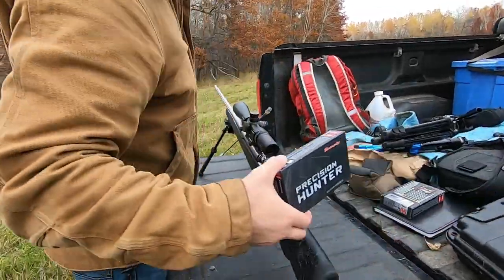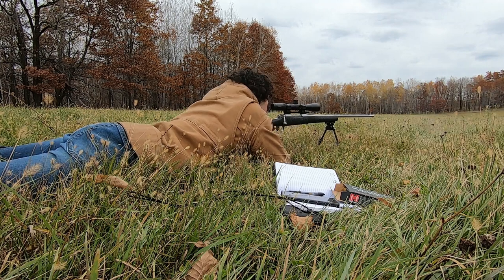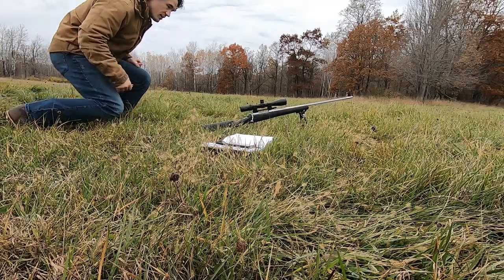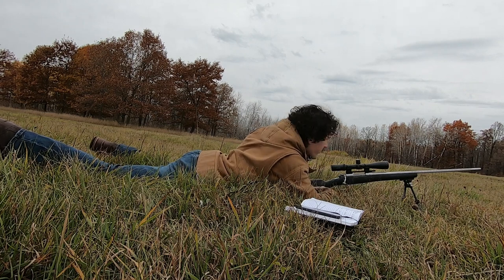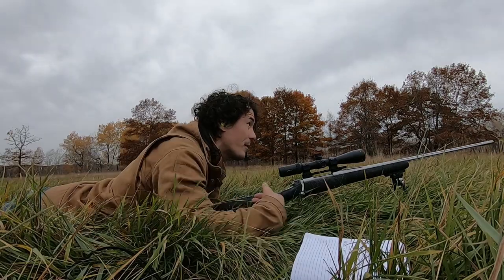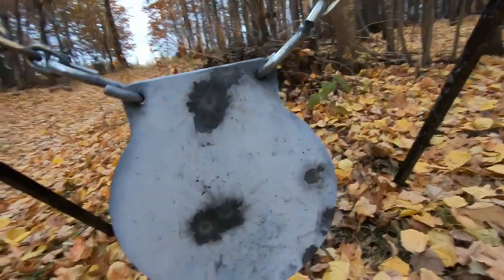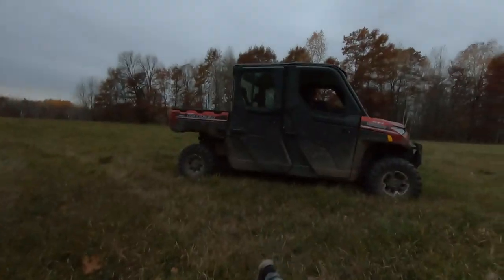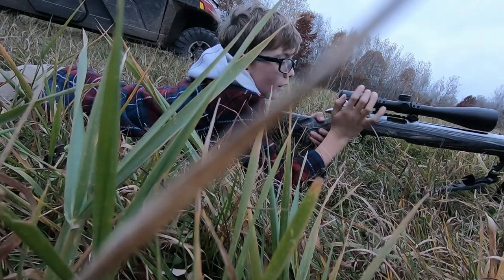Winchester Model 70 extreme weather SS 300 win mag, Shooting 200 yd up to 400 yd, 10" Gong, Hornady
Taking my 300 out for a few rounds before I go elk hunting in Montana.  I am joined by Frankie, who will spot me on my shots.

Ammo: Hornady Precision Hunter Ammunition 300 Winchester Magnum 200 Grain ELD-X
Bipod: Atlas Bipod BT46-LW17
Scope: Vortex Viper HST 4x16x44
Swivel stud adapter: Caldwell Pic Rail Adaptor Plate
Gun: Winchester Model 70 extreme weather SS